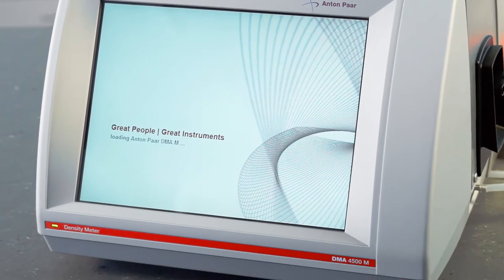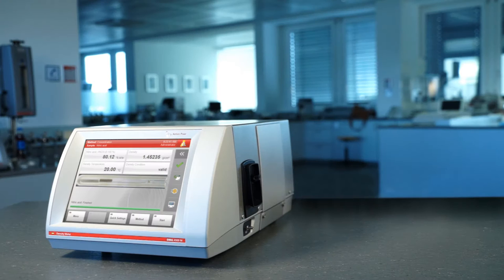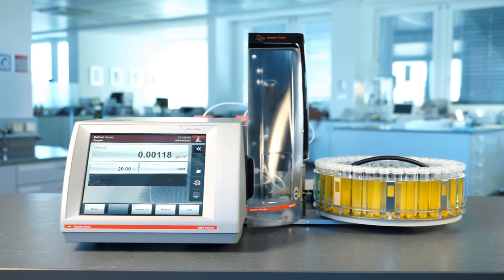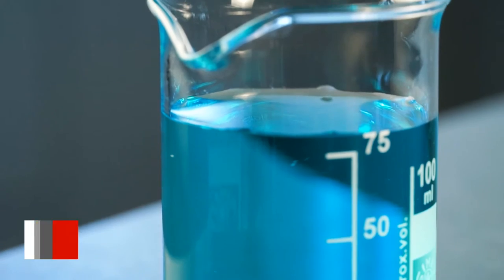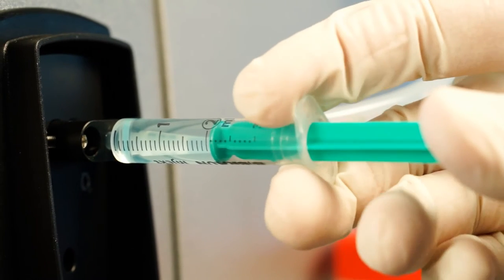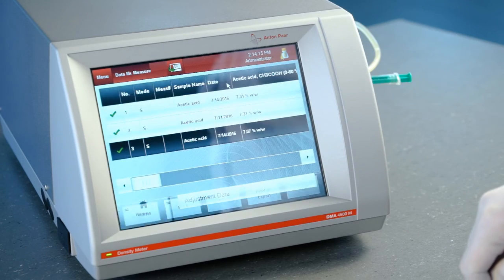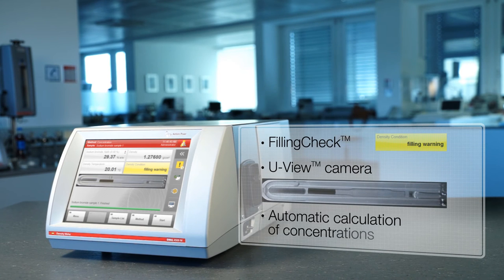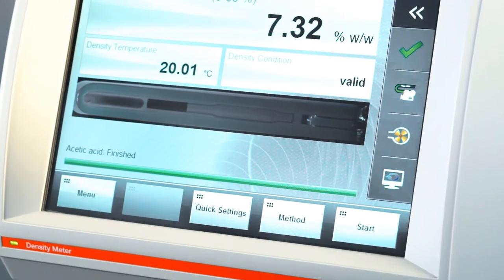5 Reasons for Choosing the DMA 4500 M Chemicals Concentration Meter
Concentration measurement of chemicals is now quick and easy: with the concentration meter DMA 4500 M Chemicals. Small sample volume, fast results, fully automated data processing, over 140 built-in concentration tables, and maximum protection are the outstanding features.